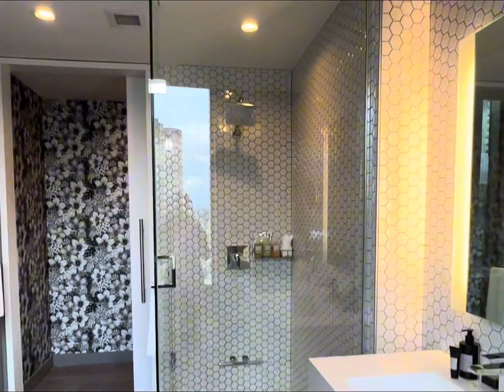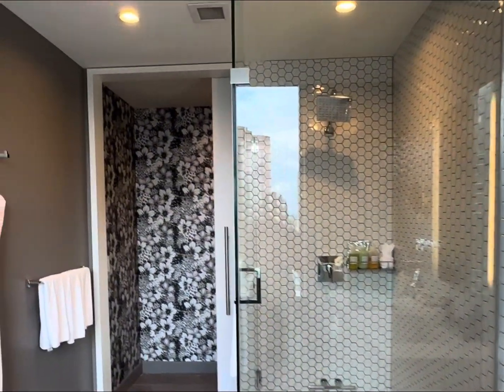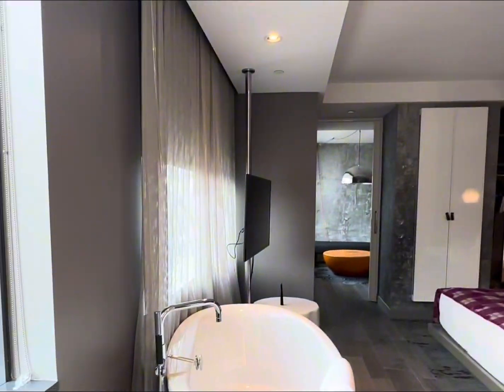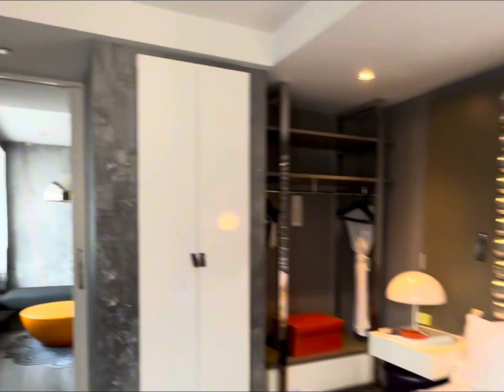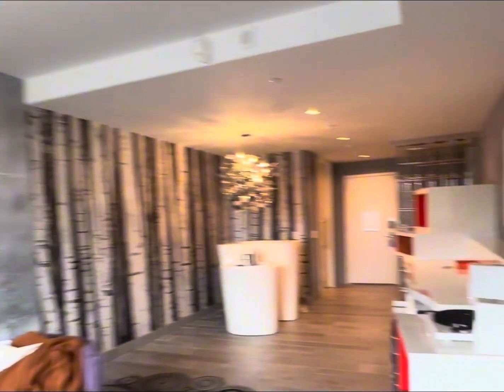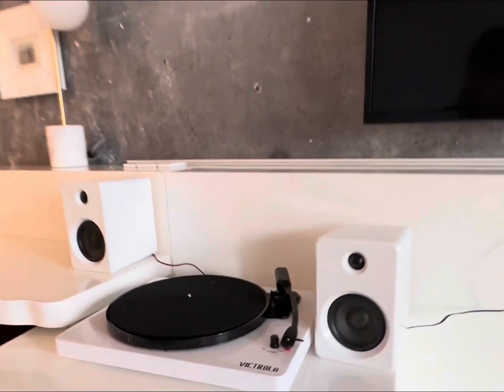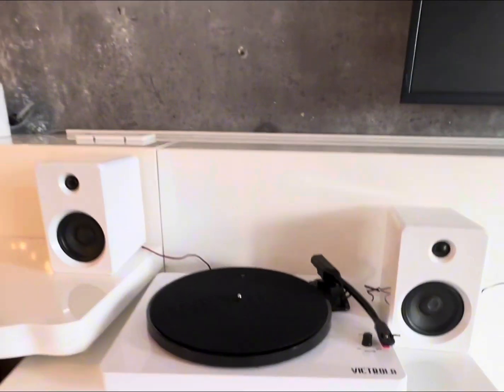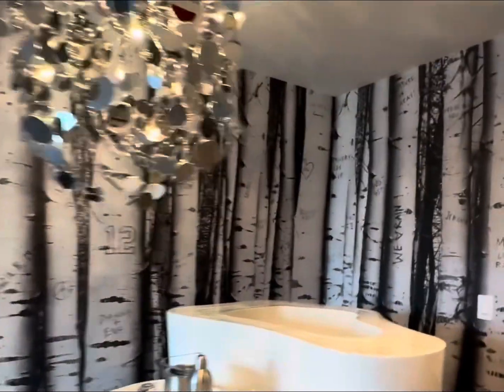W Bellevue Penthouse Suite Tour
When it comes to amenities and convenience, W Bellevue is top of the class. This room is equipped with a soaking tub, record and record player, full bar, 1.5 bathrooms, and a luxurious king size bed. The W is also conveniently located and connects strait into the Bellevue Collection